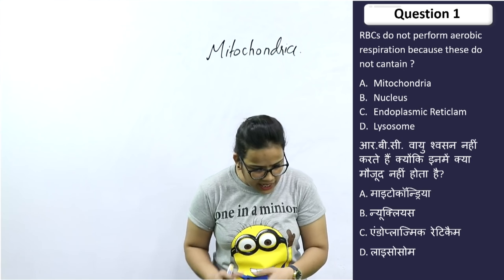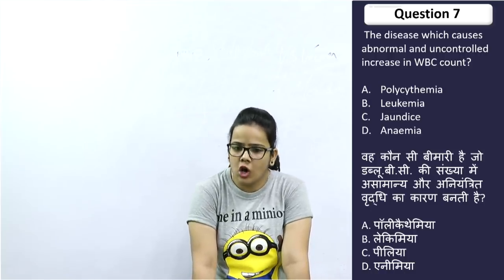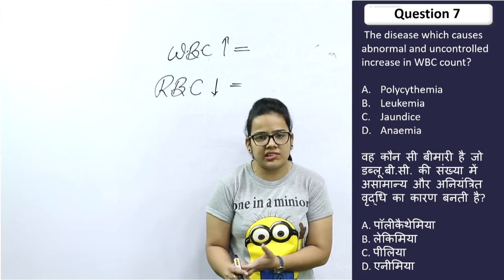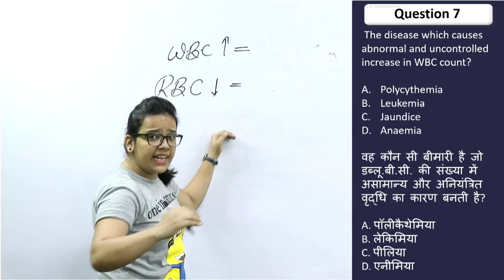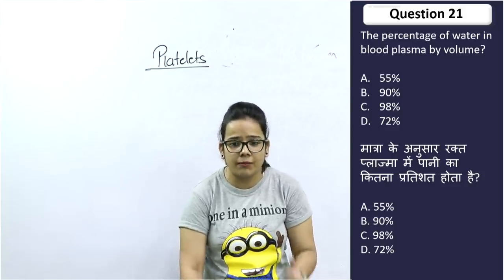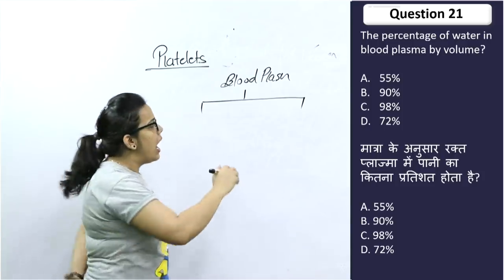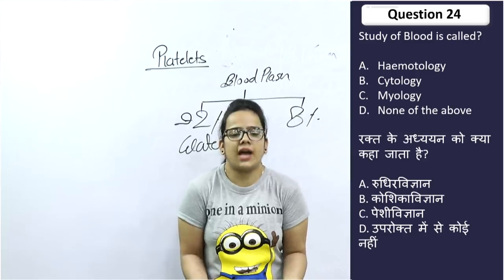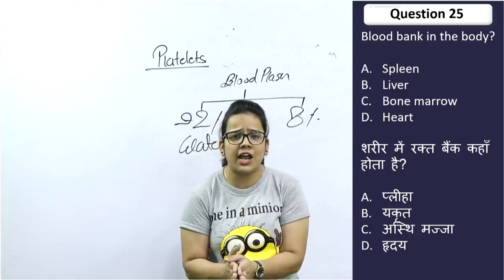GS Speed Quiz Live | Important Questions on Blood for RRB ALP, Group D & RPF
Vaccine Bhi! Padhai Bhi!

Exam Related Problems? Help is just a Phone Call Away!
(Available from 10 AM to 7 PM)

Class Schedule for 29th October 2018

8:00 AM - IBPS Clerk Reasoning Class
9:00 AM - IBPS Clerk Quant Class
10:00 AM - IBPS Clerk English Class
11:30 AM - RRB Analysis Shift 1
2:30 PM - IBPS Clerk Prelims Reasoning Class
3:30 PM - IBPS PO Mains Quant Class
5:00 PM - SSC English Class
5:45 PM - SSC Quant Class
6:30 PM - SSC GS Class
7:30 PM - 29th October Current Affairs
7:30 PM - SSC Reasoning Class
8:30 PM - IBPS Clerk Reasoning Speed Quiz

Attempt the General Studies Live Quiz on Important questions on Blood for Railway ALP, RRB Group D & RPF with ous GS Expert Shefali Ma'am. Watch this video to score more marks in your RRB ALP, RRB Group D & RPF Exams.

Moreover, visit Testbook Blog to find more such articles & boost your exam preparation.